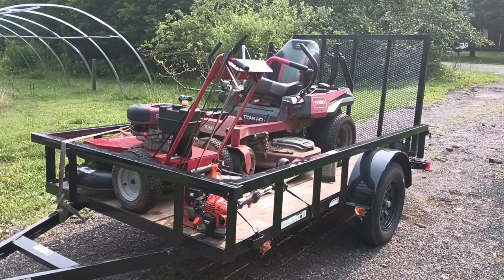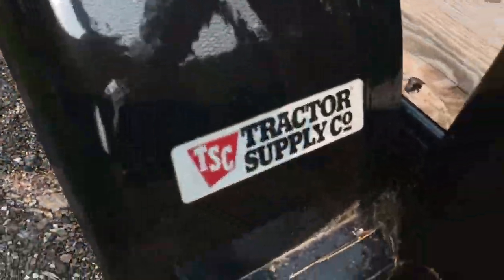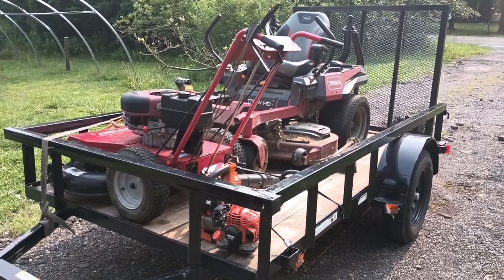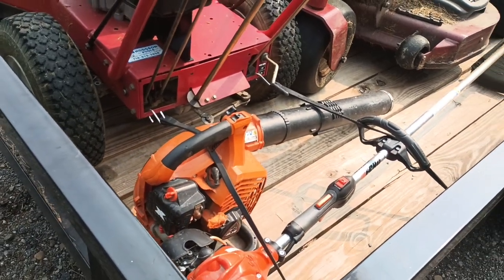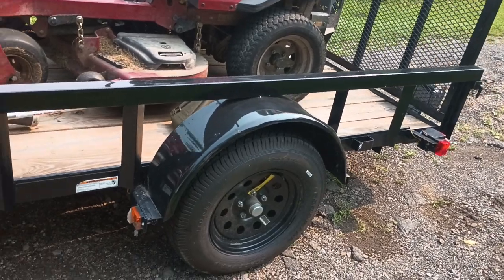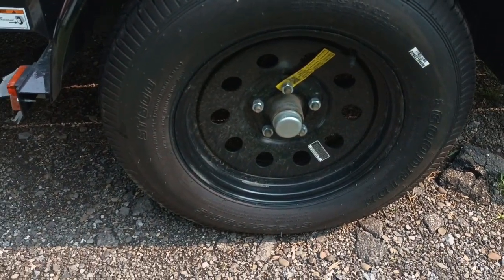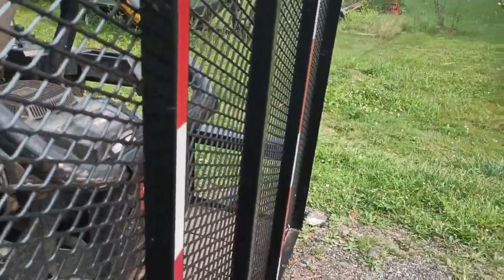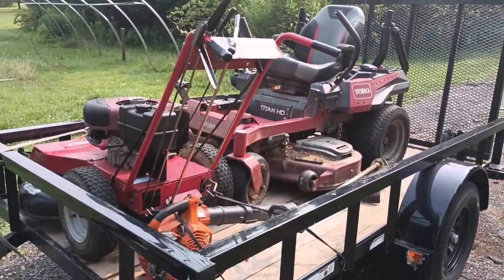2023 Carry-on Trailer Tractor Supply Co.| Financing Options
Hi everyone! Let's see how much fun we can have today on my weekly lawn care route. Please say hi in chat to everyone and join the fun.